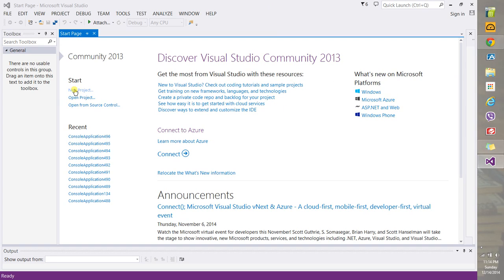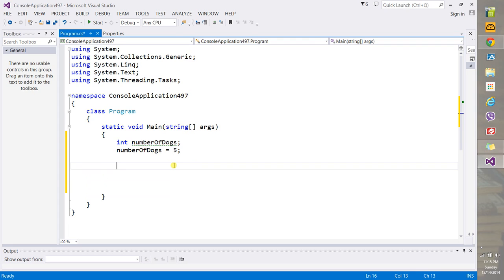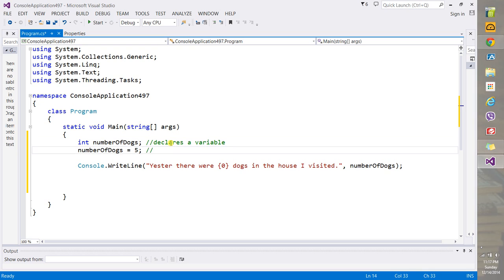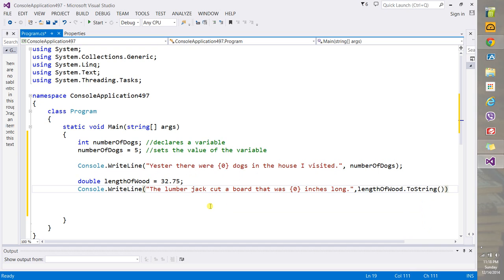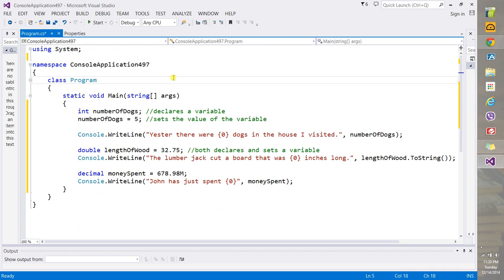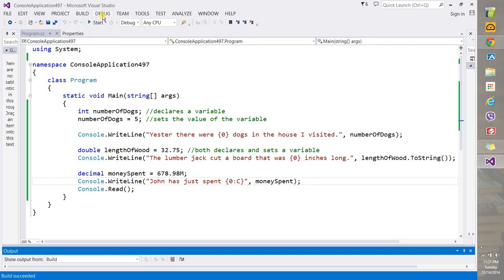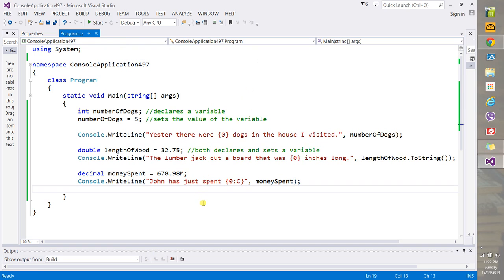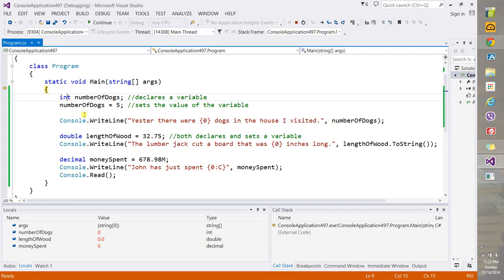005 Data Type Basics